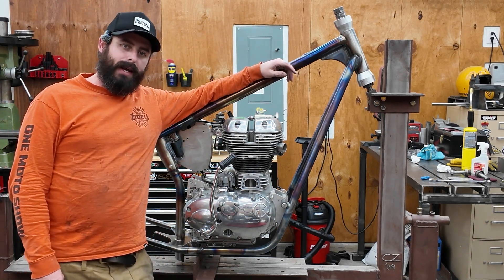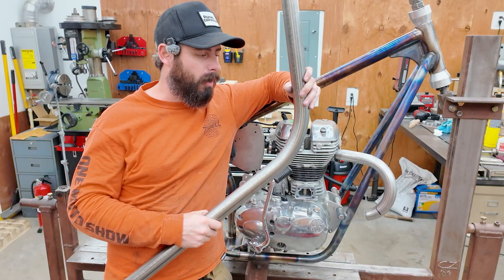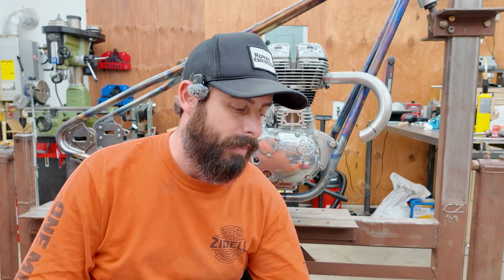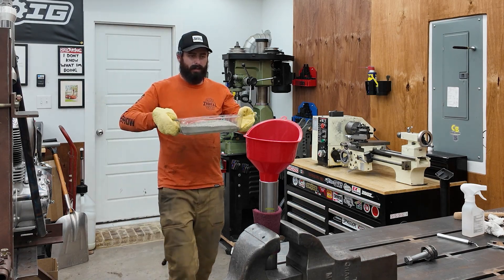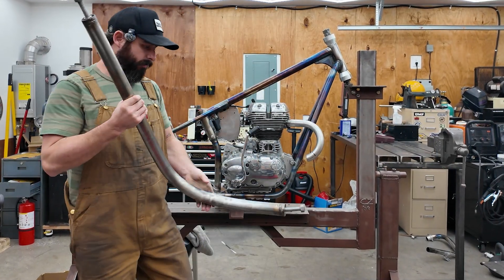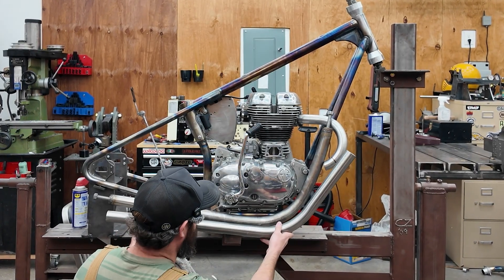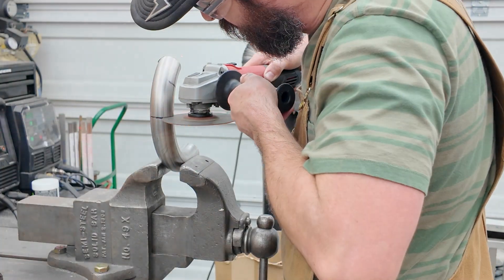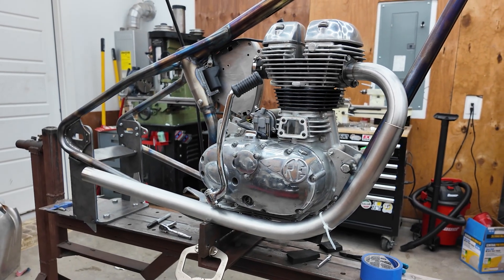Hand Bending Exhaust Again.. Kinda - RE Chopper - Part 8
In this episode of the Royal Enfield Chopper Build Series, I walk through the full sandpack + acetylene-torch method I used to hand-bend the exhaust—this time successfully. After my first attempt went sideways, feedback from the community made it clear: I used the wrong sand, didn’t dry it, and didn’t pack it tight enough. I correct all of that here and break down every step so anyone else can replicate the process.

I also share the “cheat code” that guarantees perfect bends when you need them: a mandrel-bend supplier that carries nearly every radius, diameter, and leg length imaginable. I cover who they are, how to order the right pieces, and how to blend their bends into your custom fabrication without breaking the vibe of a true hand-built exhaust.